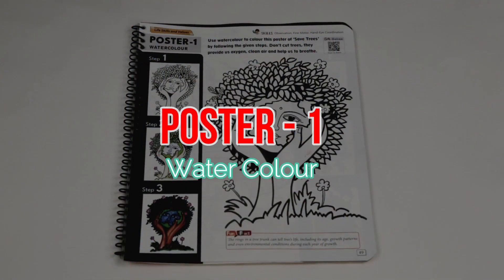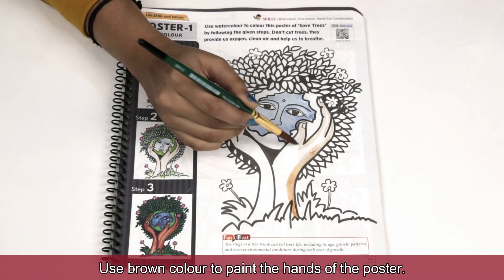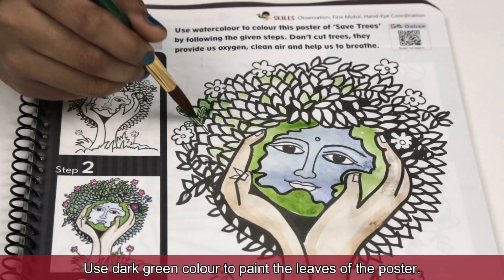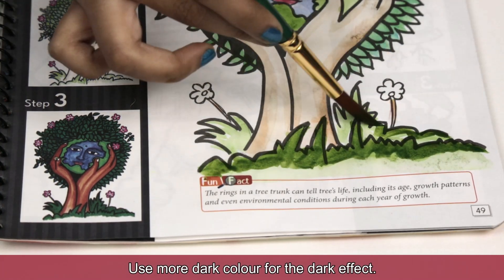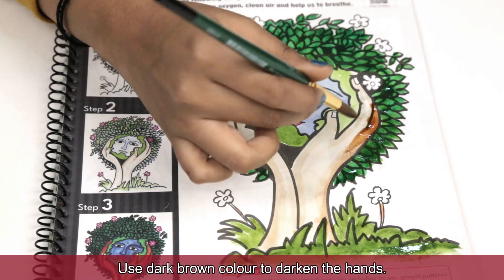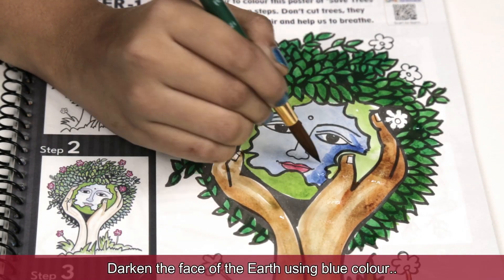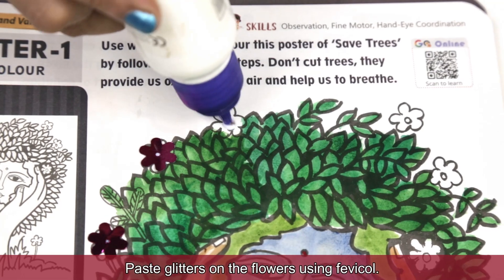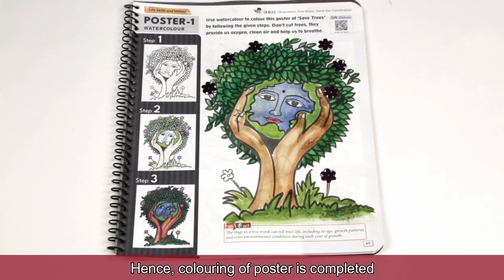Poster-1 (Water Colour)_Go Colors 7_Page No-49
Go Colors: A Journey into Art and Craft – a vibrant and engaging journey into the world of colors and creativity! This book is a culmination of the author's passion for art, his commitment to fostering imagination, and his desire to share the joy of self-expression with readers of all ages.

In a world often dominated by routine and responsibilities, the simple act of picking up a crayon or a paintbrush can transport us to a realm of boundless possibilities. "Go Colors" is more than just a book; it is an invitation to explore the magic that unfolds when colors collide, blend, and dance across a canvas.

You'll discover a variety of art activities, from soothing mandalas to bold abstract designs, each carefully crafted to encourage your unique artistic journey. It helps children to build on simple concepts as well as relate them with academic content meaningfully, through a multidisciplinary approach. Let the colors flow, and may your artistic journey be as vibrant and beautiful as the artwork you create.

Salient Features of the Book:
• Easy instructions with pictures for each activity.
• Step by step guidance for craft activities.
• Material Kit is provided to facilitate the learning.
•  Fun Fact related to the activities have been provided.
• This series is wisely created considering the following skills proposed by NCF 2023:

■ Communication ■ Experiential Learning ■ Life Skills and Values ■ Critical Thinking ■ Creativity
■ Art Integration ■ Computational Thinking ■ Inter-Disciplinary ■ Subject Enrichment

•  Quiz? questions for each activity to enhance the knowledge of children at the end of this book.
•  Go Online: An extension to learning by just scanning the QR code that enhance your knowledge.